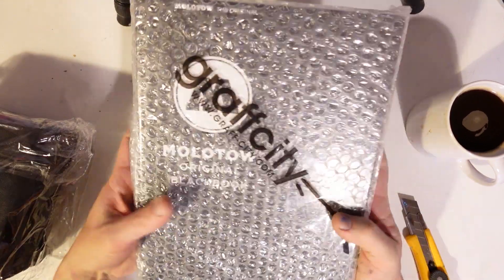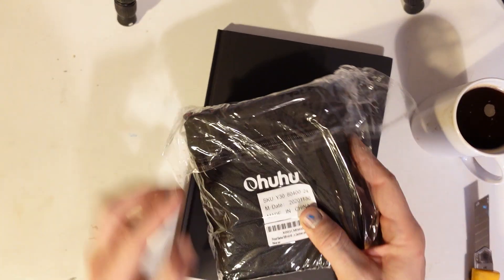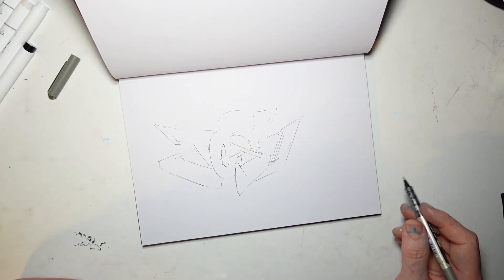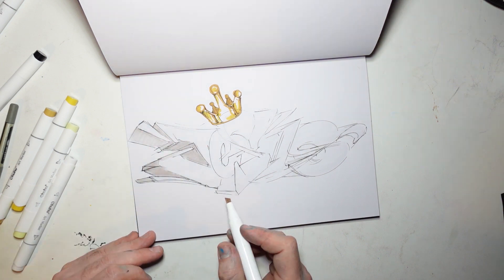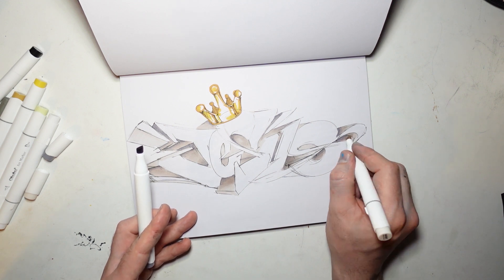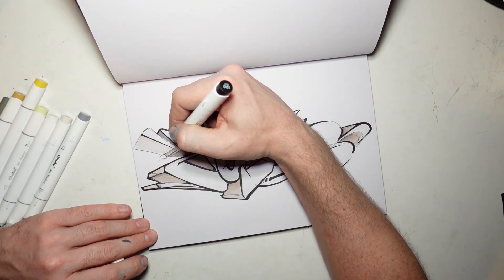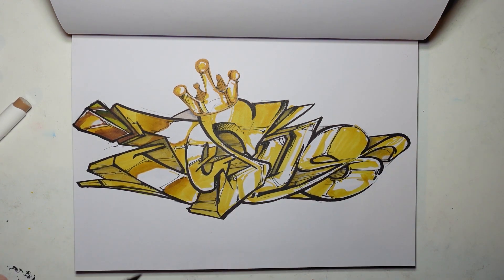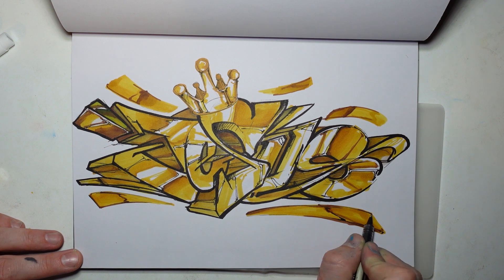Quick Graffiti sketch